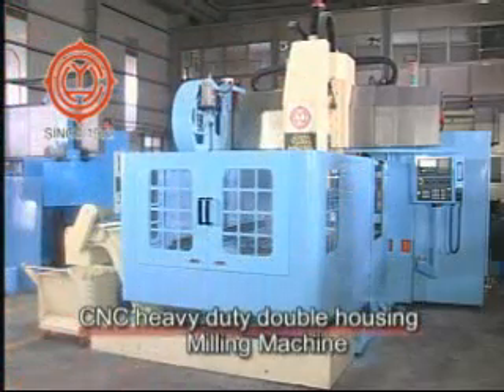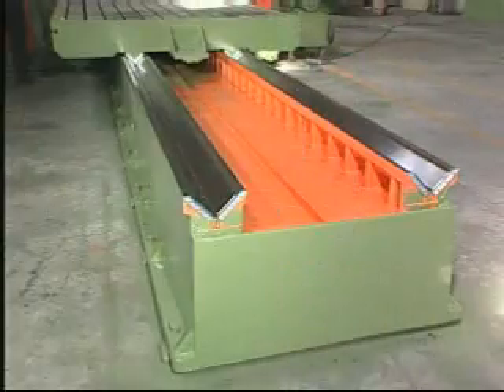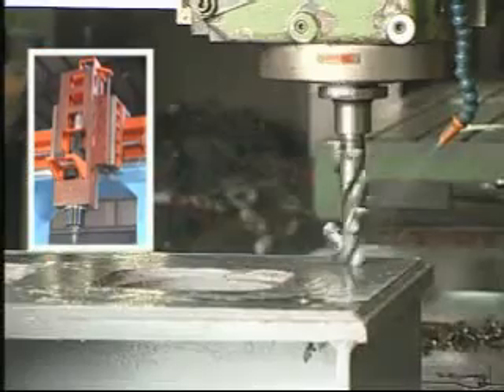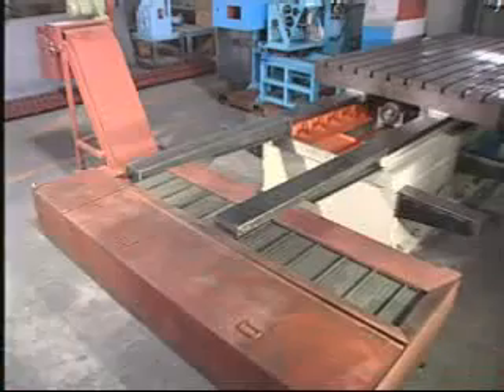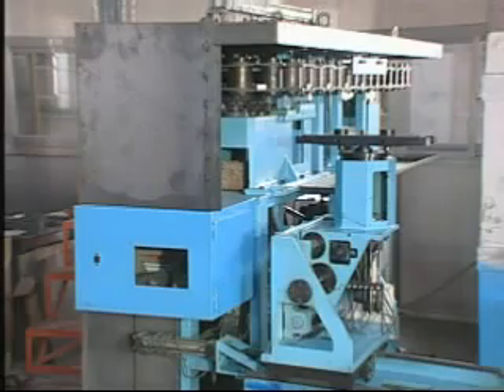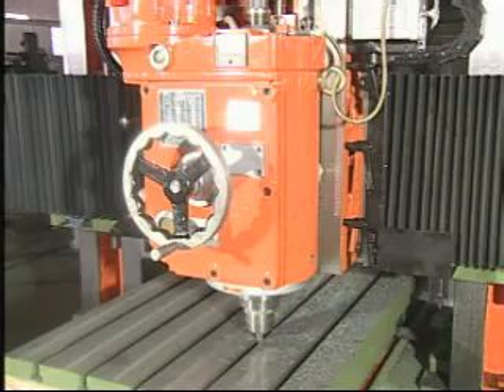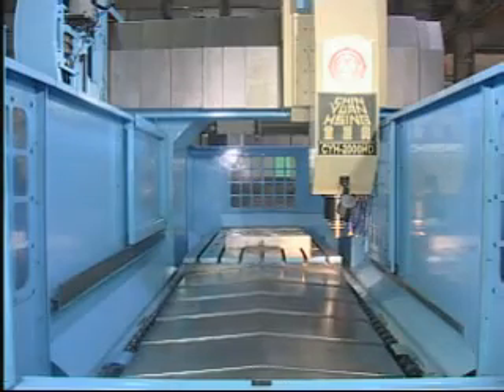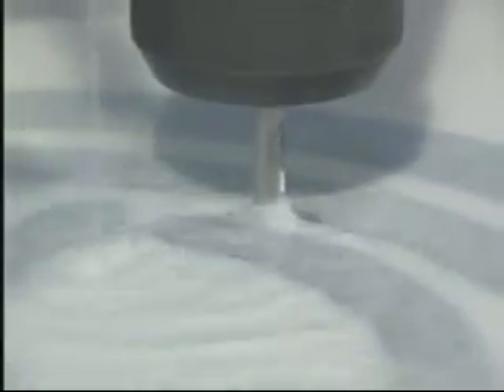CNC Heavy Duty Double Housing Milling Machine